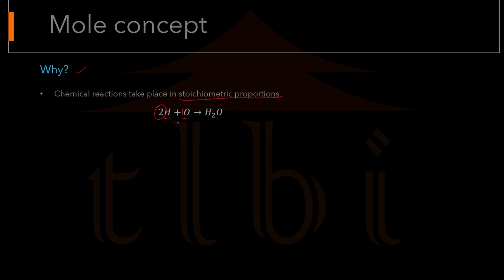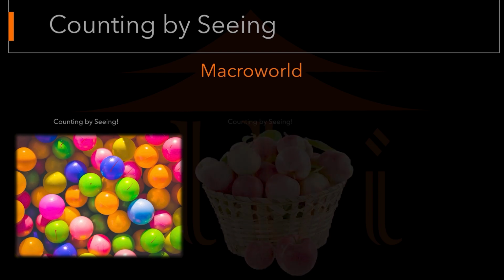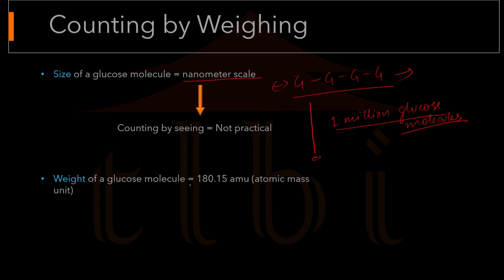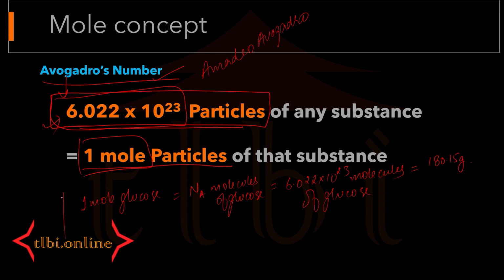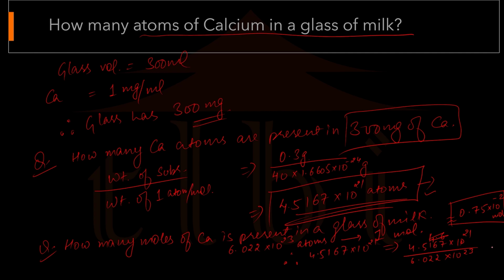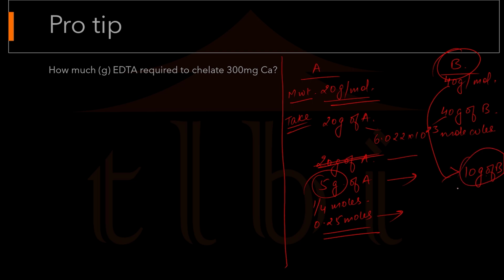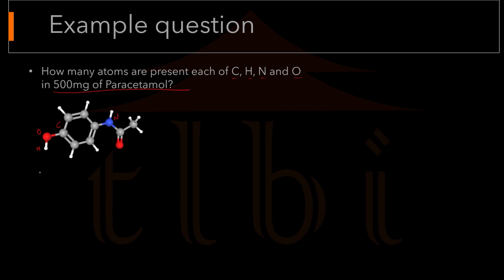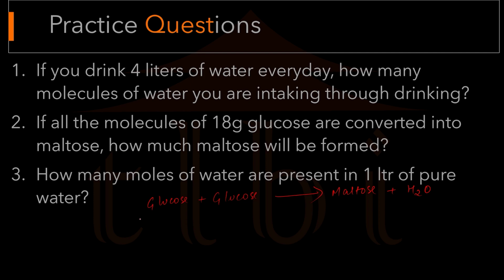The Mole Concept | Fundamentals 1 | Class X, XI, XII, NEET, ICSE, CBSE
Welcome to The Learning Biology Initiative!
This is the first video in the lecture series Fundamentals.
In this video, we're diving deep into the fascinating world of Science to unravel the mysteries of the mole concept. Whether you're a student looking to ace your exams or just curious about the fundamental principles of the mole concept, this video is for you!

The mole concept is a cornerstone of chemistry that helps us understand the relationships between atoms, molecules, and the quantities of substances in reactions. Join us as we break down complex concepts into easy-to-understand explanations and practical examples that will boost your confidence in dealing with mole calculations.

1. What a mole is and why it's crucial in chemistry
2. How to convert between moles, atoms, molecules, and mass
3. The Avogadro's number and its significance
4. Stoichiometry and its role in balancing chemical equations
5. Tips and tricks for tackling mole concept problems effortlessly